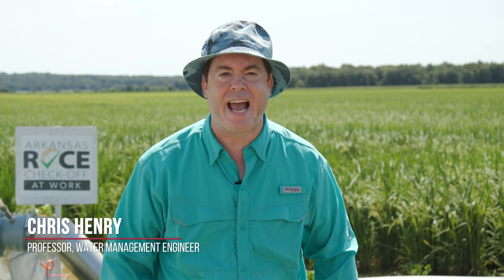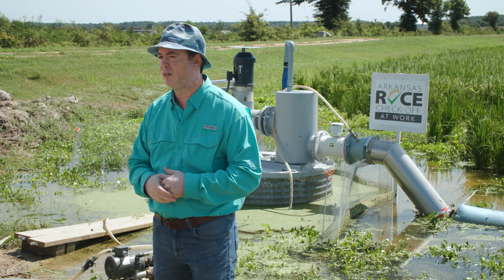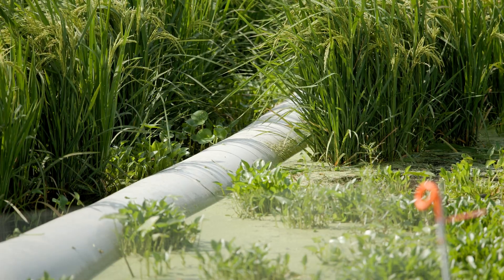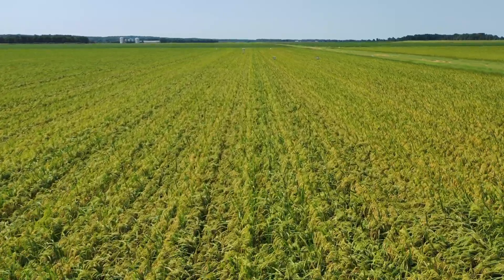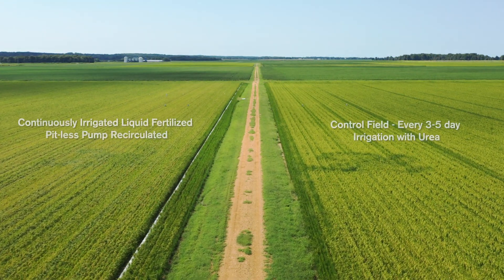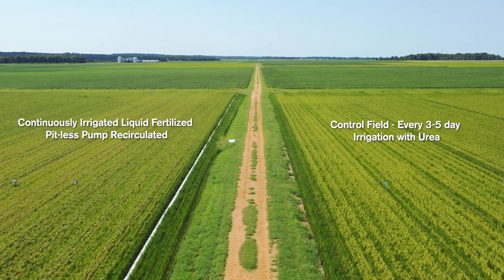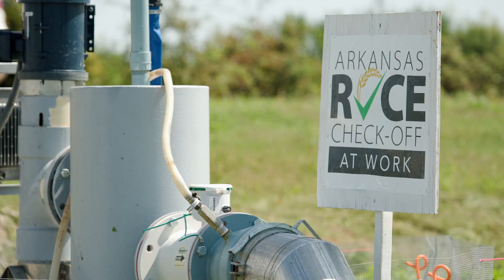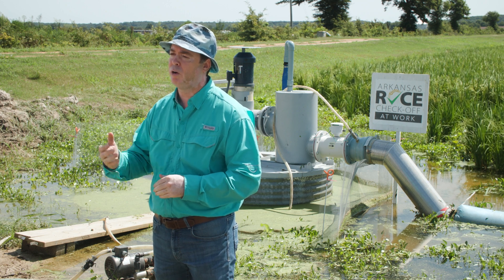How It Works - New Irrigation Technology for Row Rice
Chris Henry, professor and water management engineer, explains the pit-less tailwater recovery irrigation system. The system he developed has shown to use significantly less water in row rice with little to no yield difference reported by users. It provides for more flexibility when trying to manage water in a FIR (furrow-irrigated rice) field.